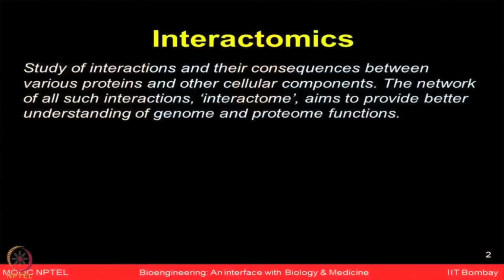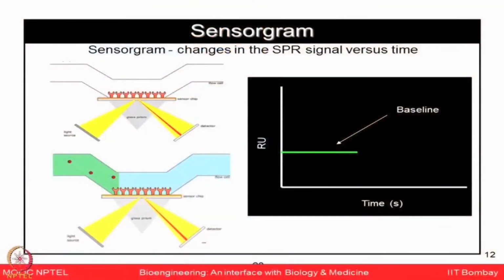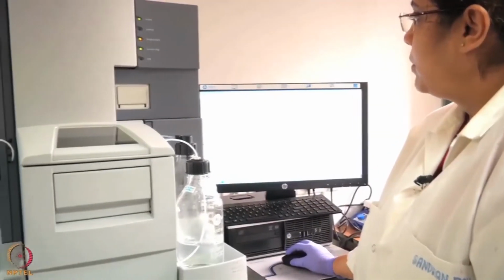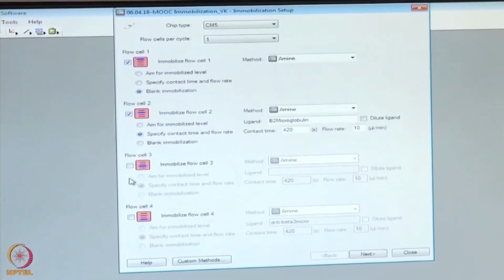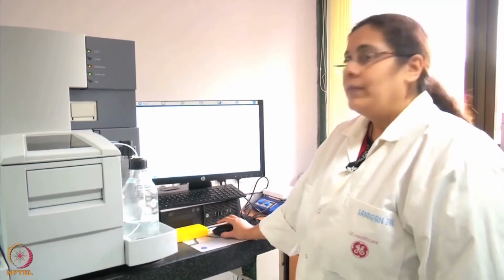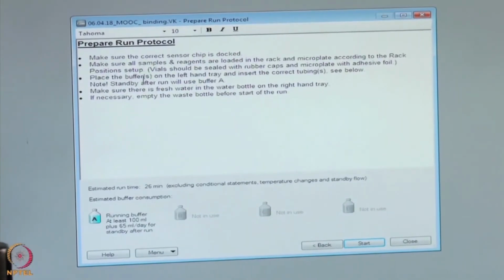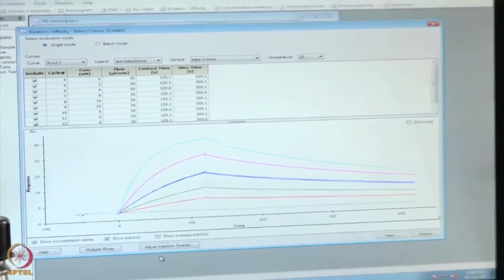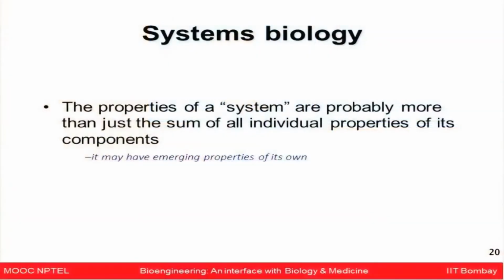Protein interactions & Systems biology